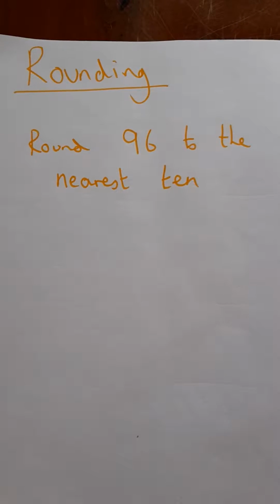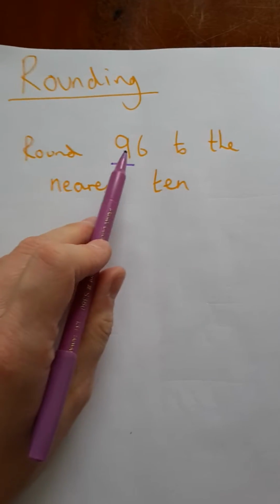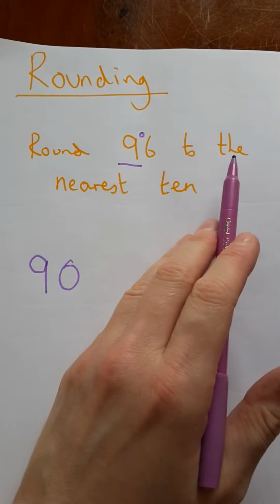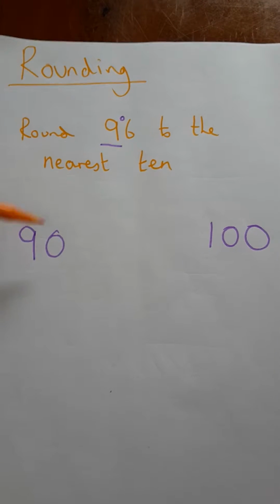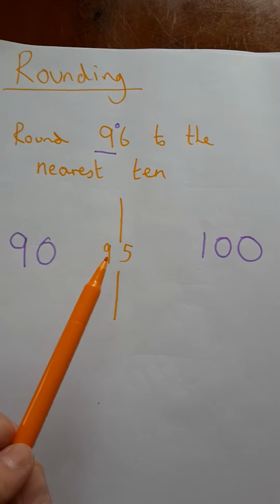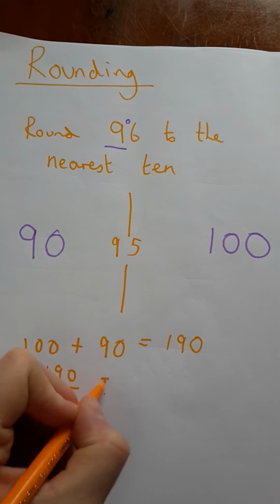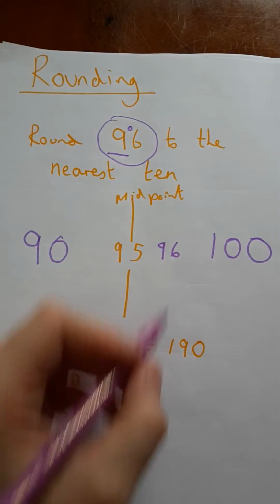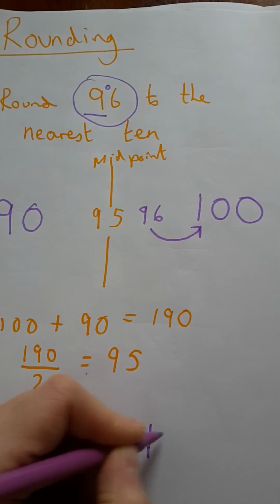Rounding to the nearest 10